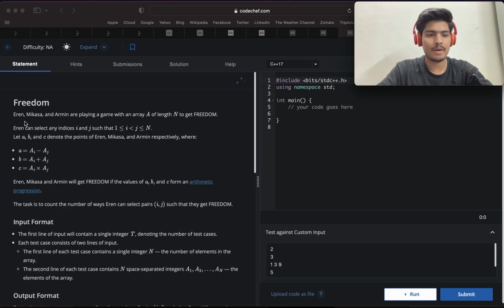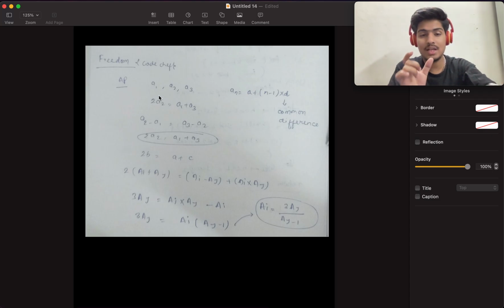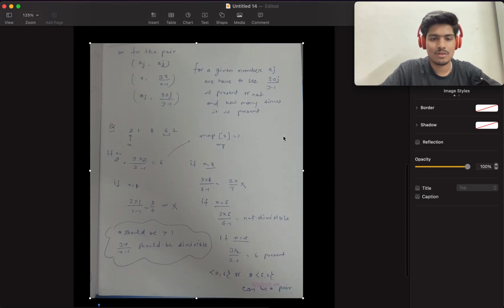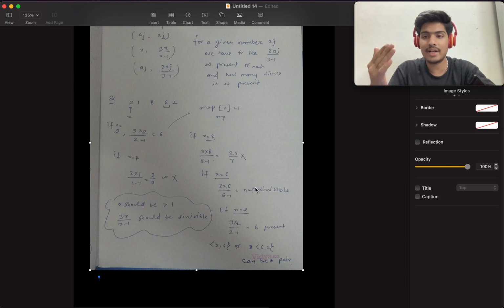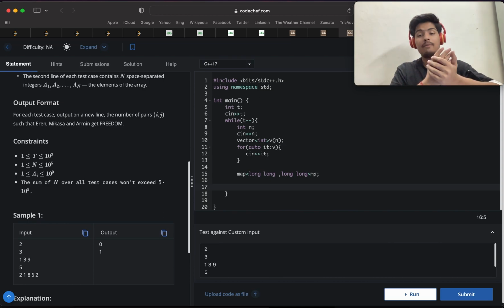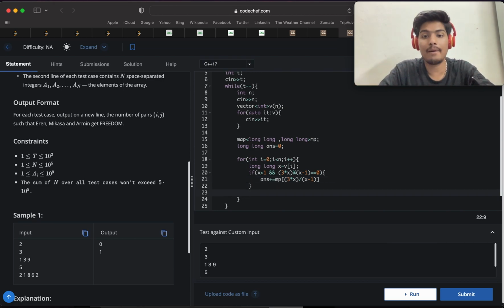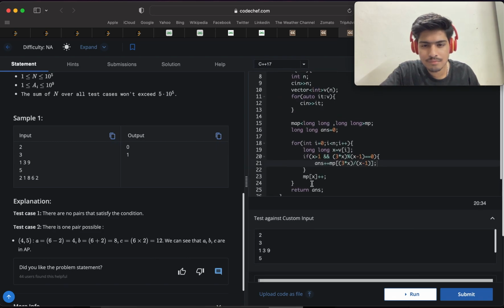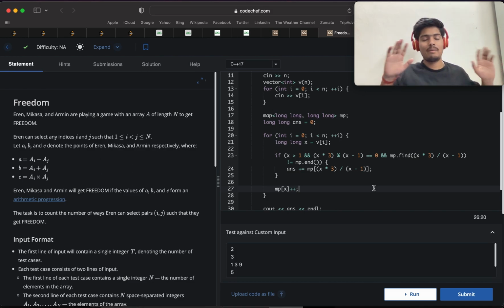Freedom CodeChef Starters #126